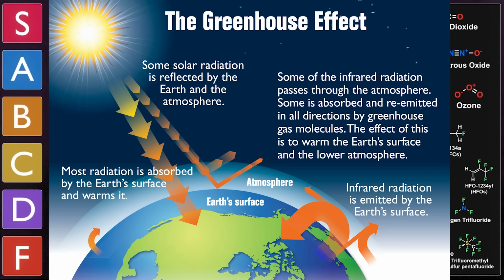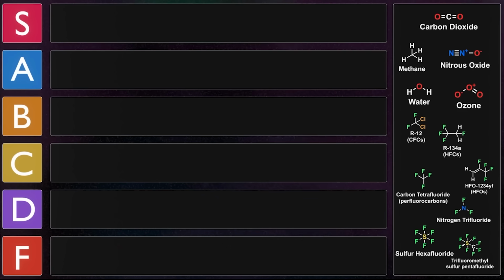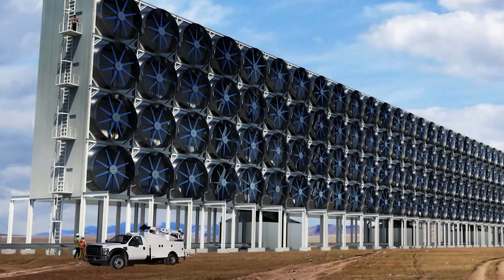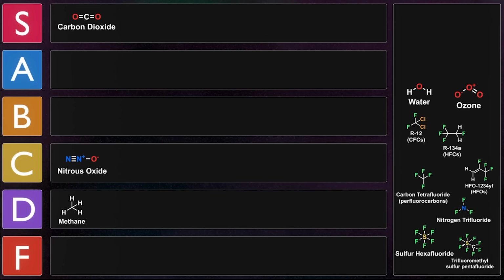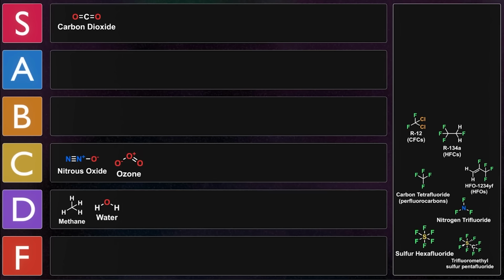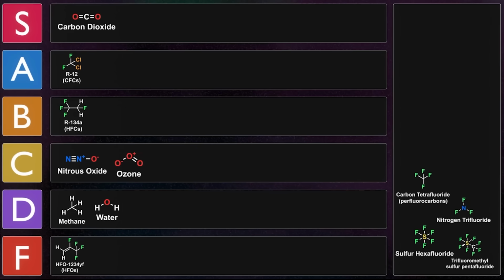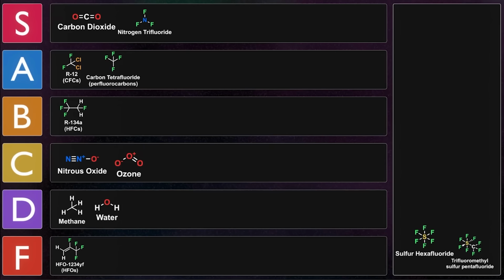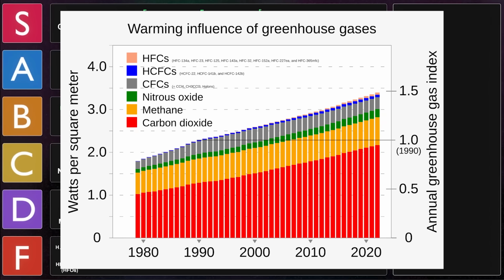Which Greenhouse Gas is the Worst?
The greenhouse effect keeps life on our planet going, but if it gets too hot that ain't so good. In this video, we investigate the most common greenhouse gases, their global warming potentials (GWPs), and discuss concerns related to their emissions.

*Team*
Producer - That Chemist (Joey)